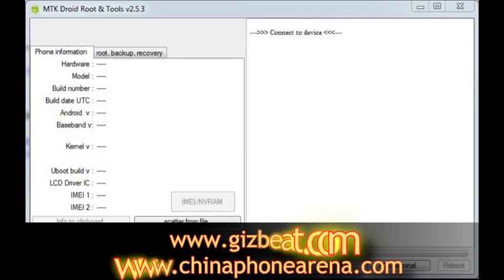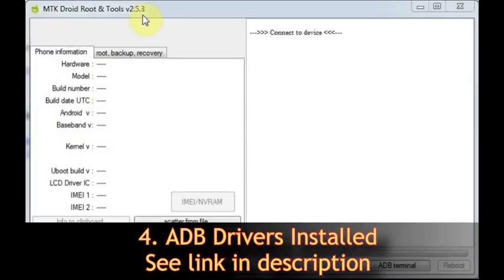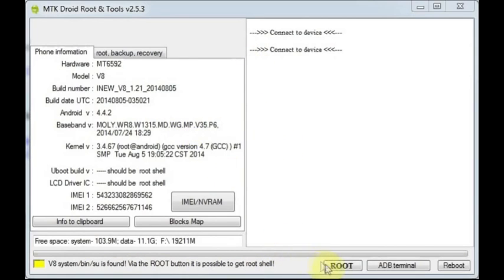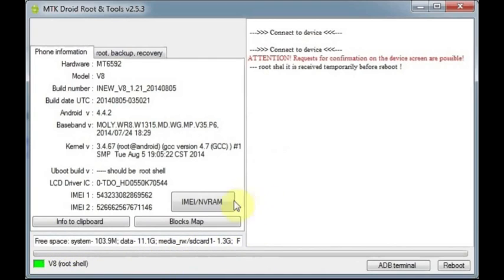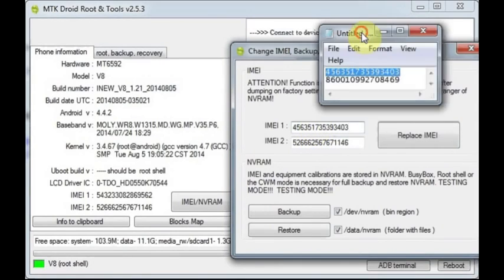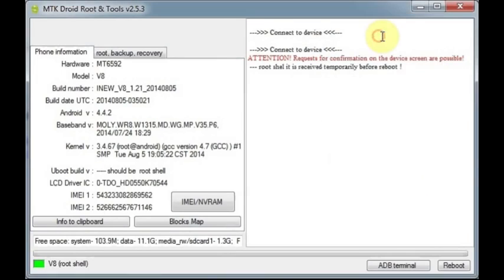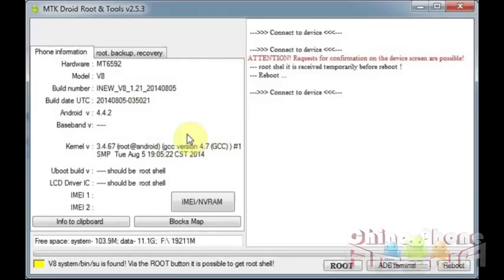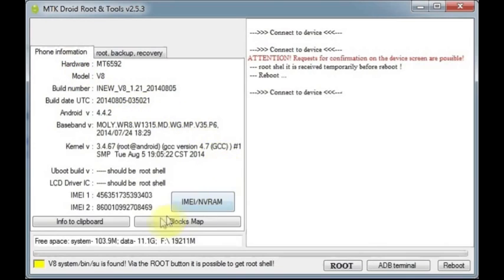MT6592 MT6589 MT6582 MT6572 MTK Change Create Generate Invalid IMEI user build error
how to make china clone, how to factory reset android china phone, review new phone, china, samsunh, nokia, sony, xiomi,